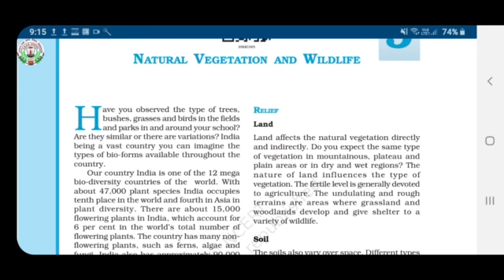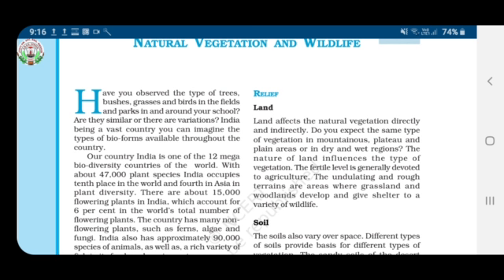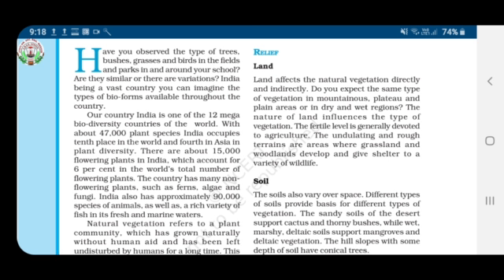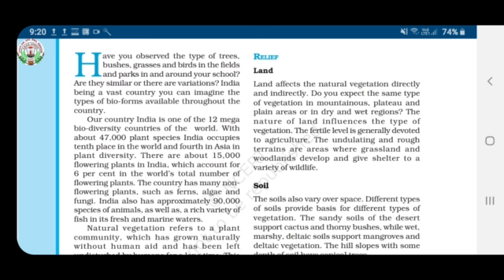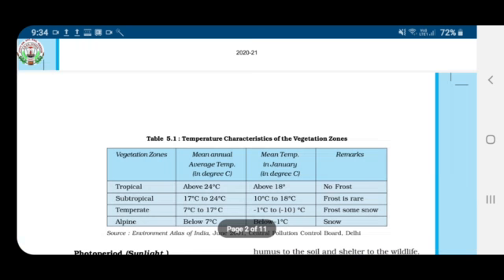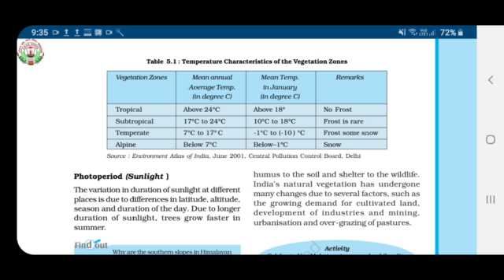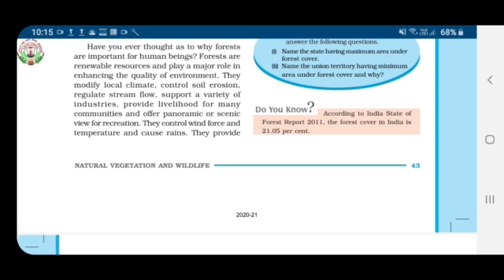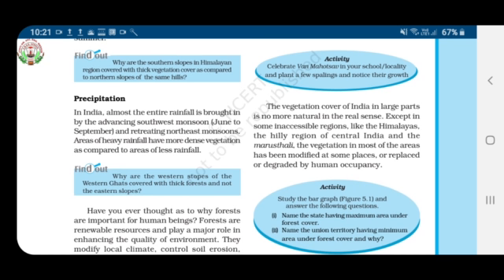25 Nov 2020 class -9 social science (Geography)